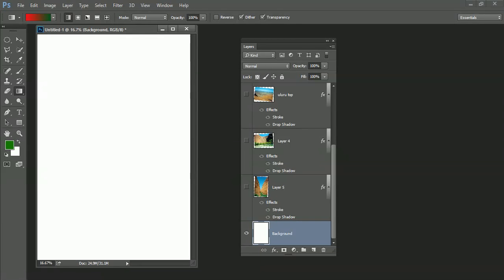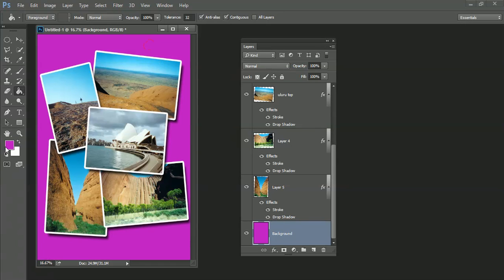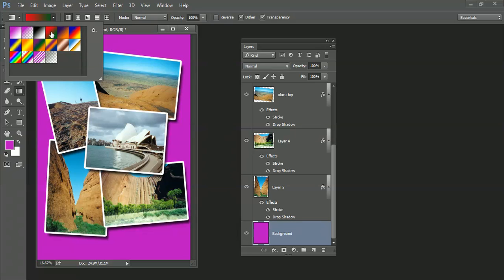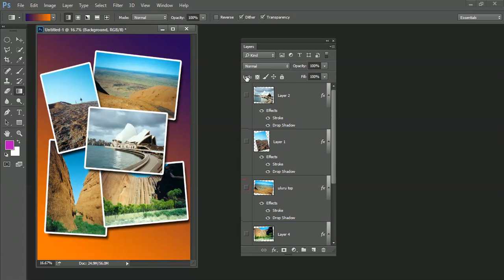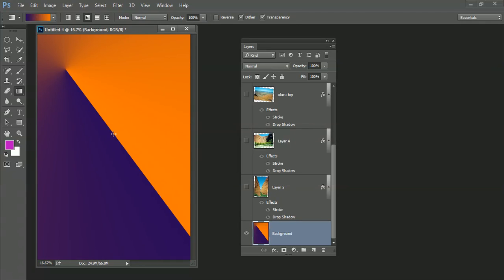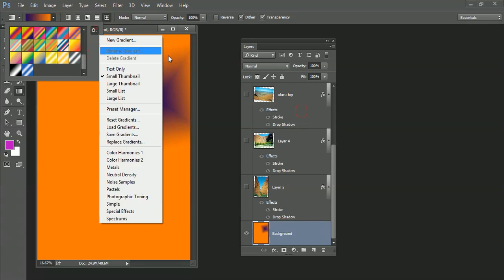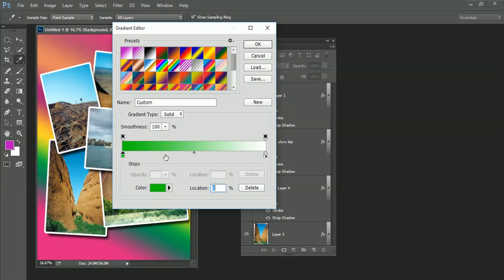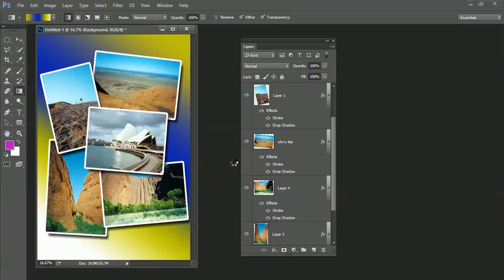Photoshop - gradient tool